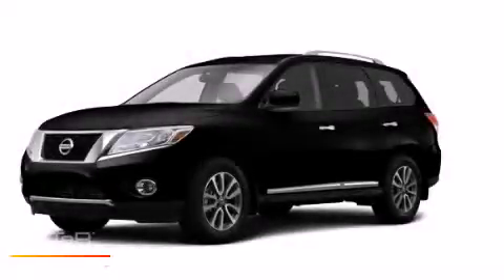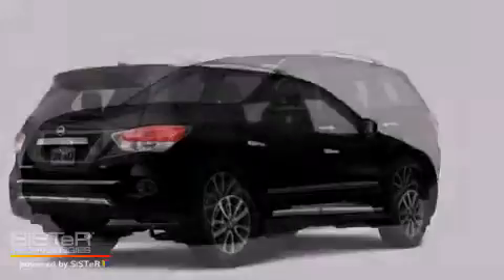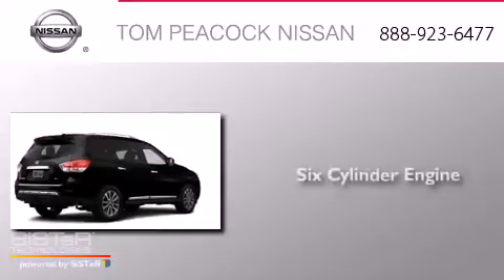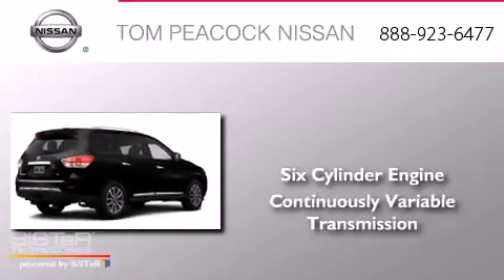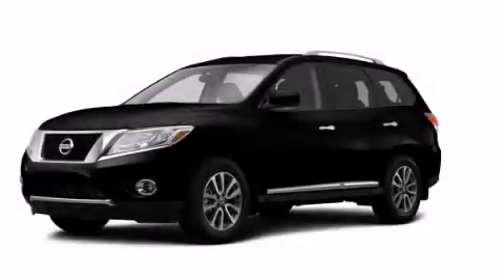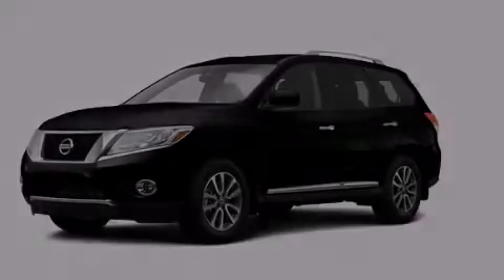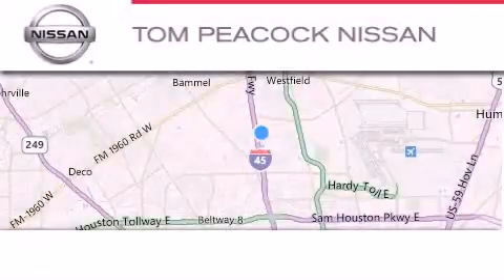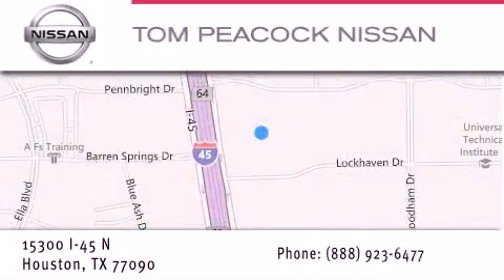2014 Nissan Pathfinder Houston TX 77090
We have been honored to serve the Houston TX area , we promise that your experience at our dealership will exceed your expectations ! Year : 2014 Make : Nissan Model : Pathfinder Engine : 3.5L 6 Cyl. Sequential-Port F.I. Trans . : Cont. Variable Trans. Exterior : Super Black Miles : 6 Stock : N40351 Tom Peacock Nissan 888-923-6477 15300 I-45 North Houston , TX 77090